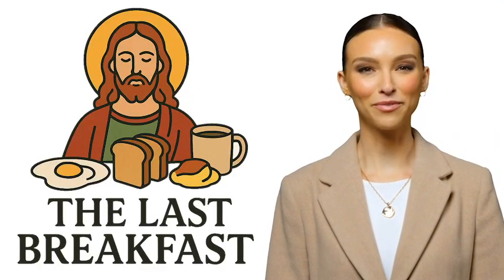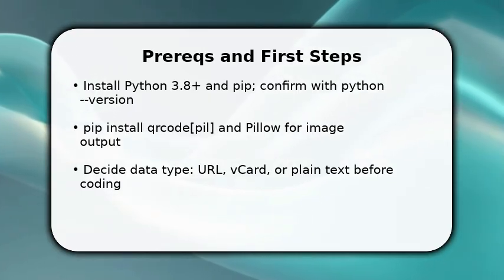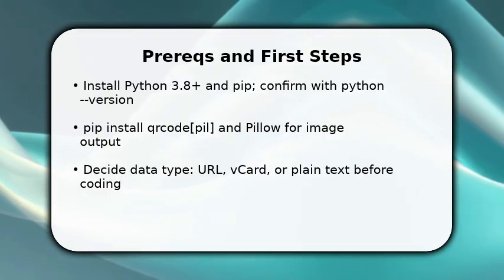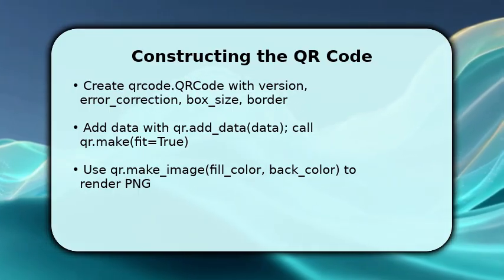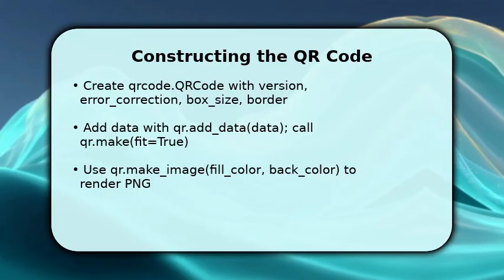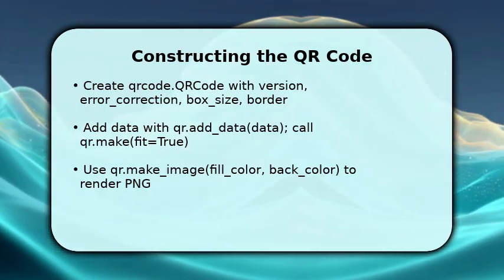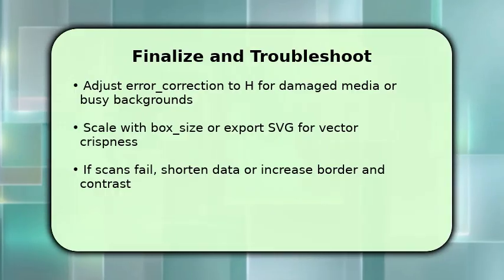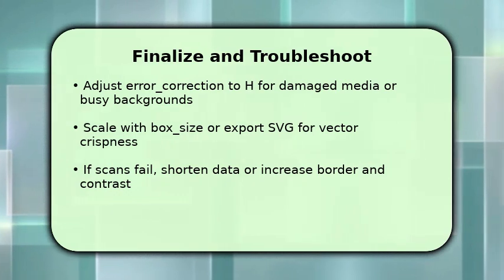How to Generate Qr Code Using Python (full Guide)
Dive into the world of QR codes and learn how to generate them using Python with our comprehensive guide. Discover various libraries, understand their functionalities, and follow step-bythy instructions for creating customized QR codes tailored to your needs.

generate QR code, QR code in python, Python library qrcode, create Python QR code generator, using PIL or opencv